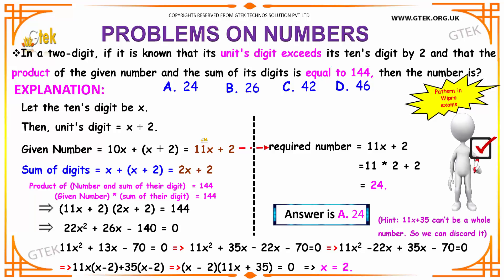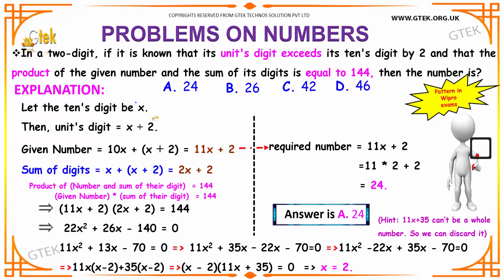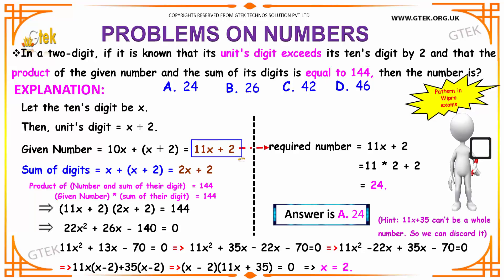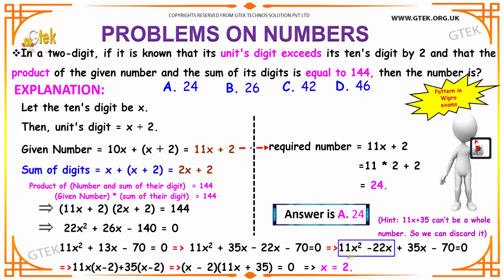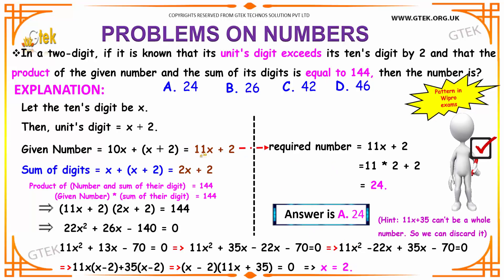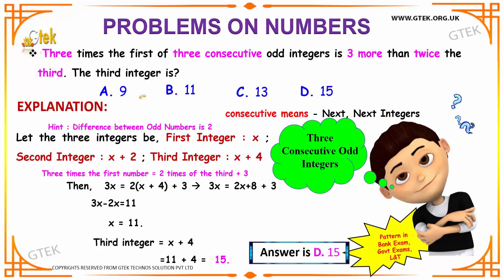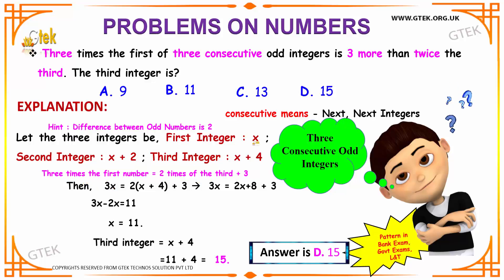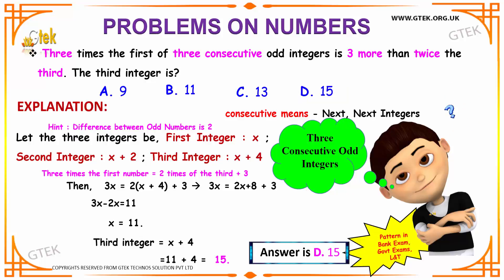Problems on Numbers 4 aptitude training videos online videos lectures tips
Problems On Numbers Questions Answers
Problems on Numbers  Aptitude Questions and Answers
Number System Aptitude Test Questions  Concepts
Number System Aptitude Tricks
Numbers aptitude tricks
Numbers aptitude concepts

Current affairs
Sentence correction
Fill in the blanks
Analogy
Odd one out
Idioms
Vocabulary
Selections
Comparisons
Deductions
Coding-Decoding
Series & Analysis
Directions
Seating Arrangements
Data Interpretation
Bar Graph
Line Graph
Pie Chart
Reading Comprehension
Verbal Ability
General Awareness
Quantitative Techniques & Data Interpretation
Language Comprehension
General Awareness
Basic English
Numerical Aptitude
Reasoning and Analytical questions
General Studies
Aptitude Skills
Verbal Reasoning
Quantitative Reasoning
Analytical Writing
Listening Comprehension
Logical Argument
Graph, Table, Chart or Diagram Problems
Attitude,
Decision Making And
Group Discussion
Quantitative Aptitude